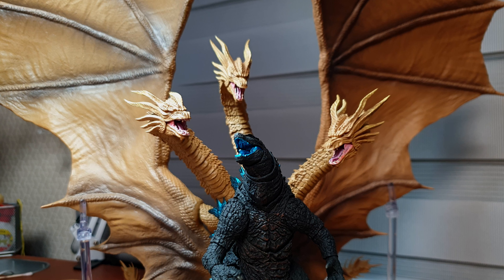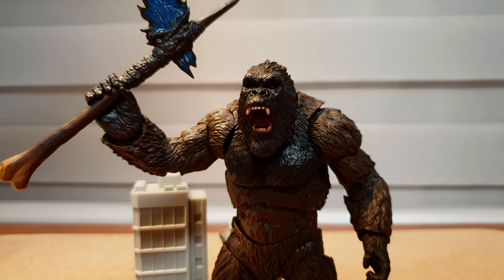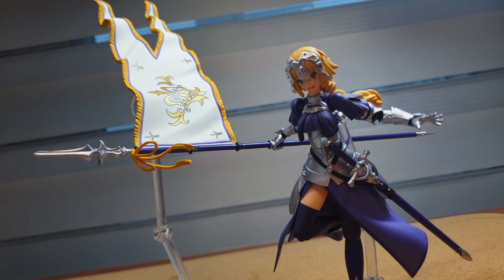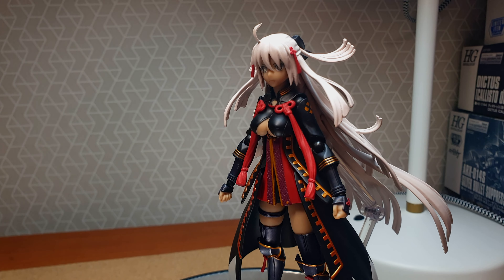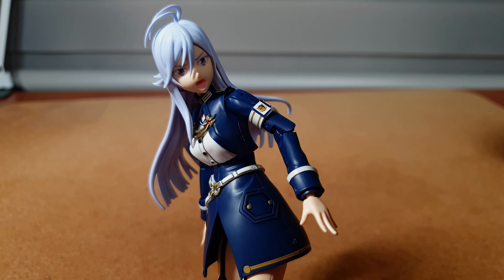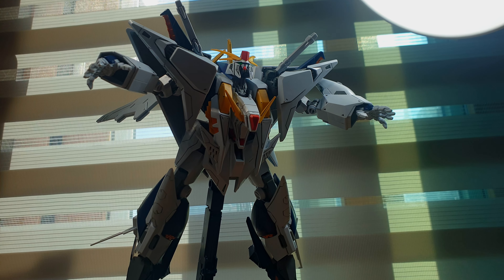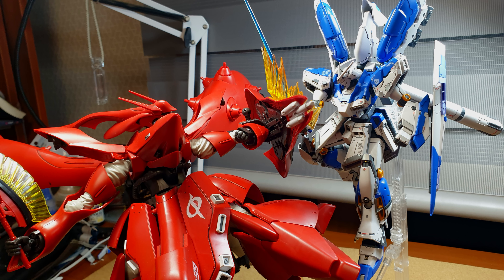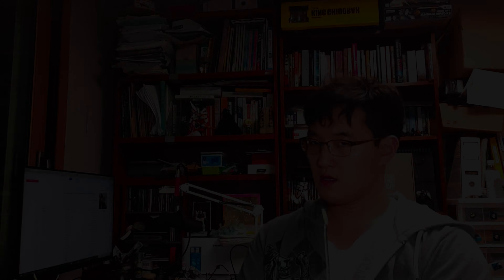Best & Worst Figures of 2021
To celebrate the end of 2021, I will be looking back at the releases of the year and conducting my personal research to determine the best & worst 5 figures of the year and crowning the release that reigns supreme